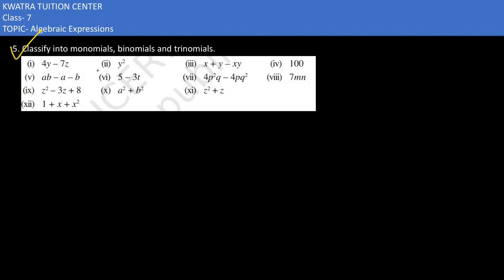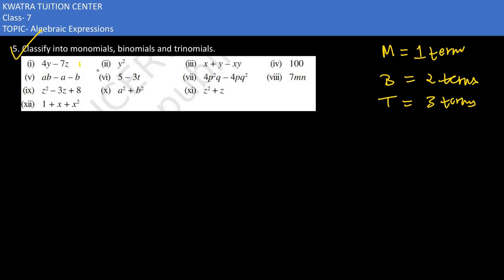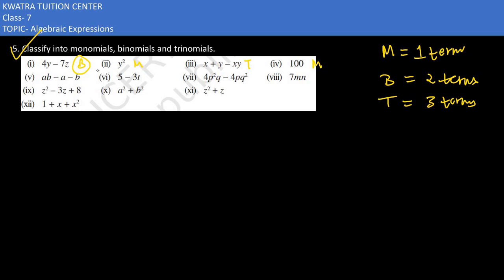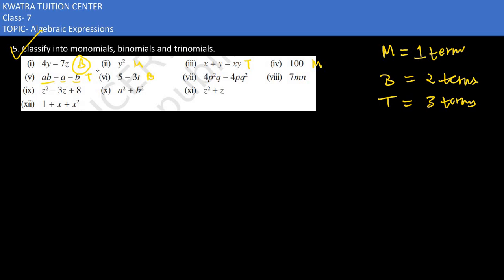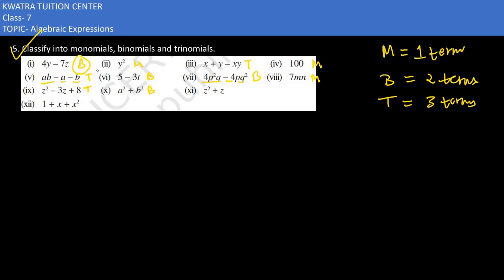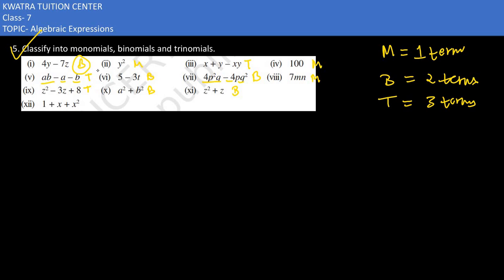5. Classify into monomials, binomials and trinomials.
5. Classify into monomials, binomials and trinomials..